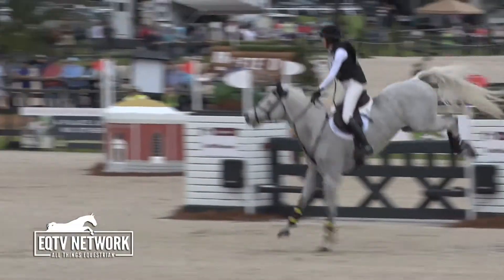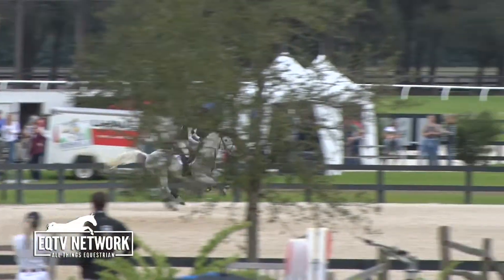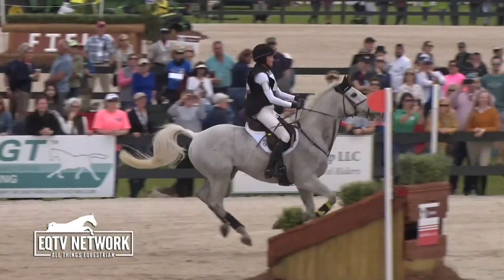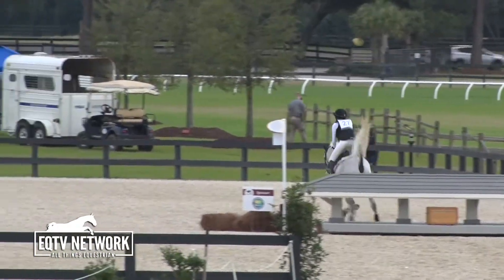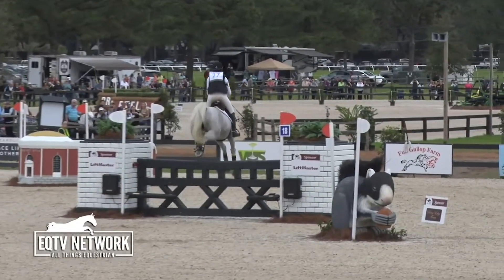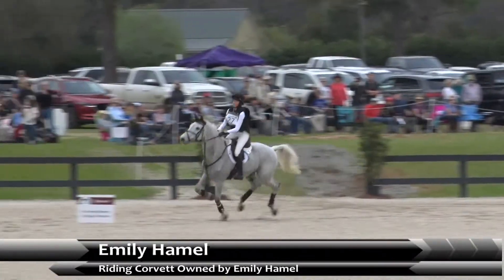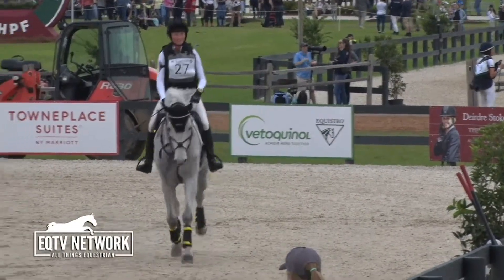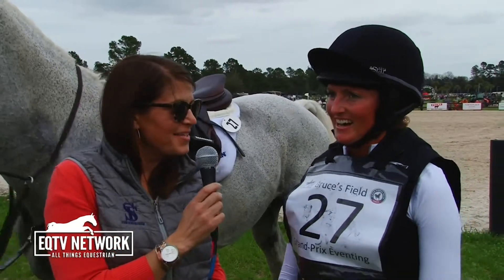Emily Hamel XC on Corvett at the 50k Liftmaster Grand Prix Eventing Showcase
Emily Hamel XC on Corvett at the 50k Liftmaster Grand Prix Eventing Showcase, Bruce's Field Aiken, S